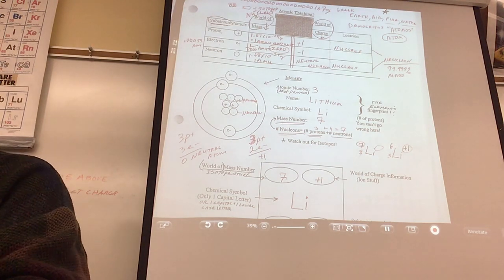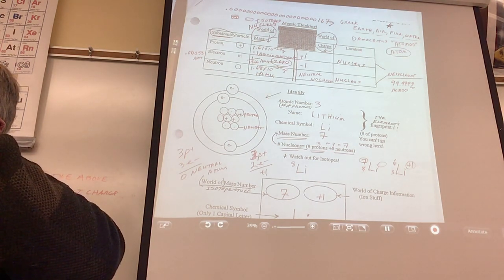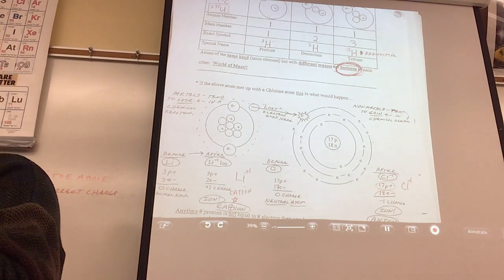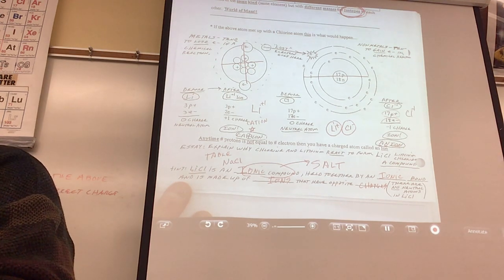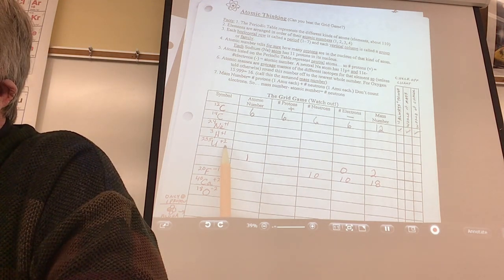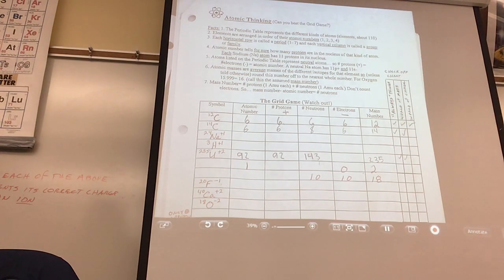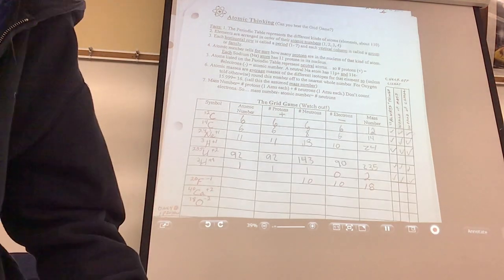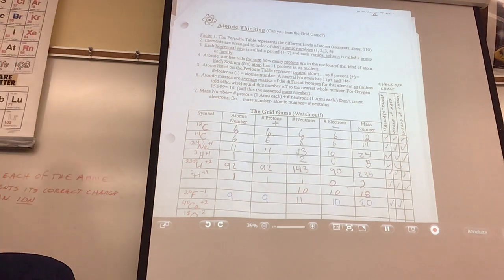December 4, 2020